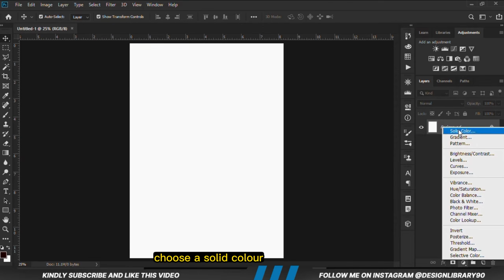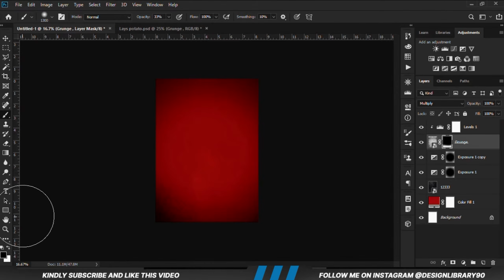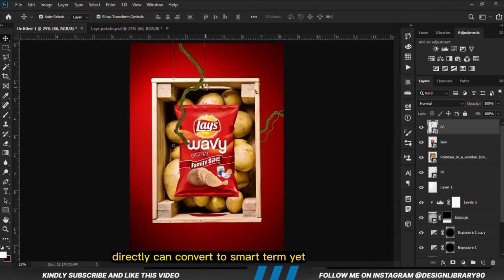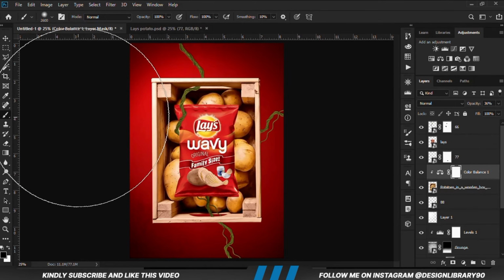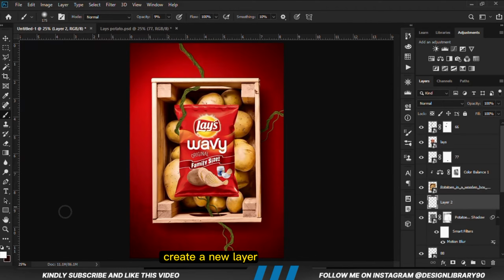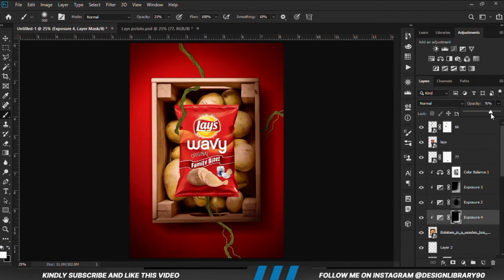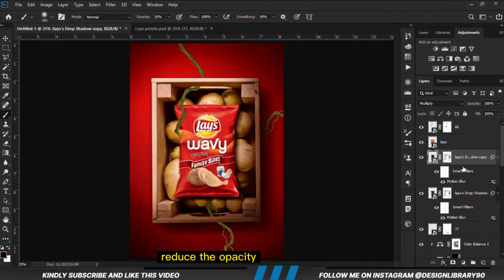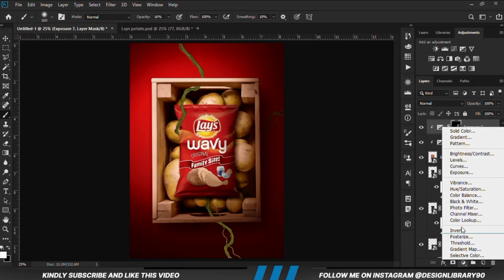Lay's Potato Chips Poster | Photoshop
In today's photoshop tutorial we are going to be creating and amazing poster for Lays Potato Chips.

Stay Blessed